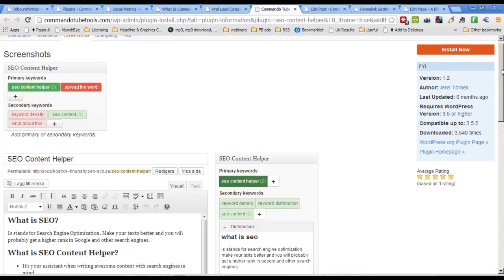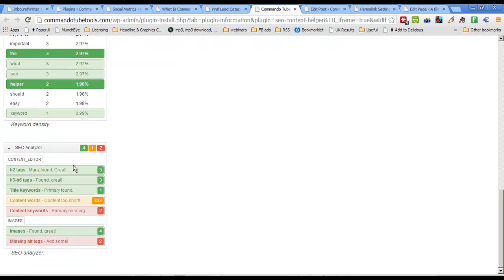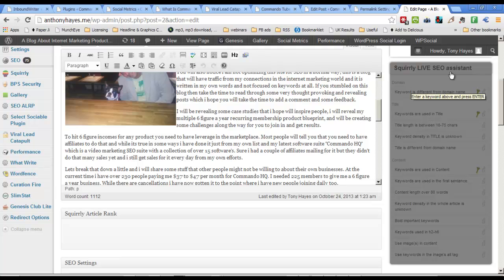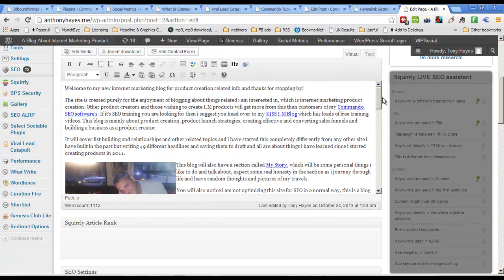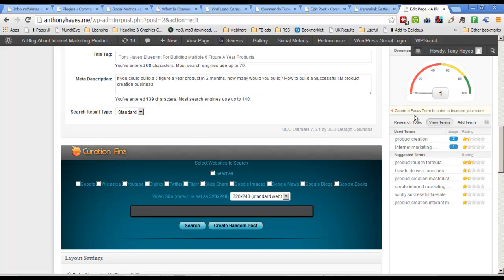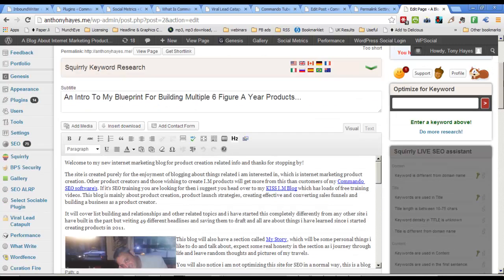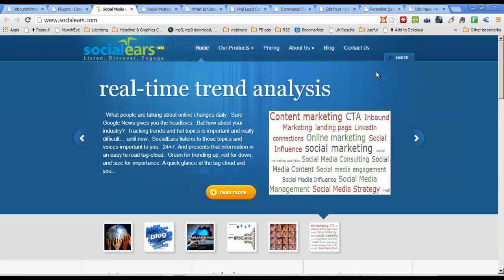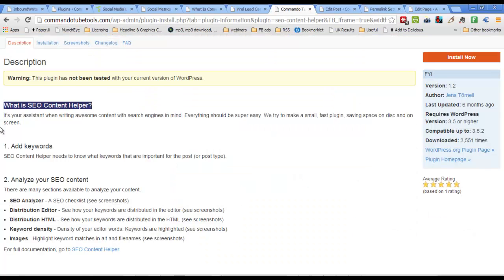HQ Live Campaign Video 11 On Page SEO Plugins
And Get Free Software to Generate SEO Playlists, YouTube RSS Feeds, Google Plus RSS Feeds, Syndicate Their Entire Channel Content To Social Sites.

Talk soon,
-Tony